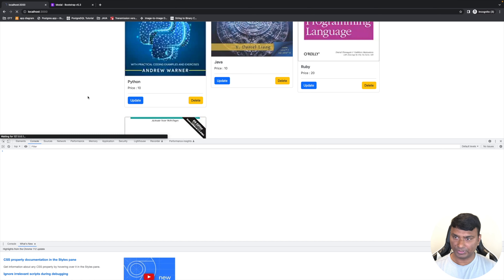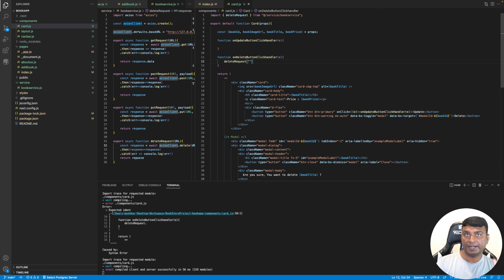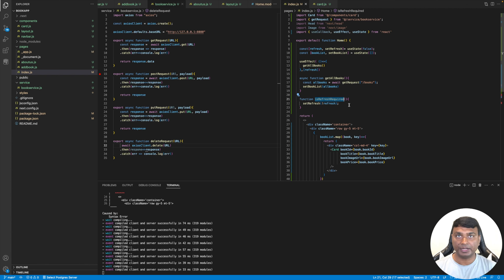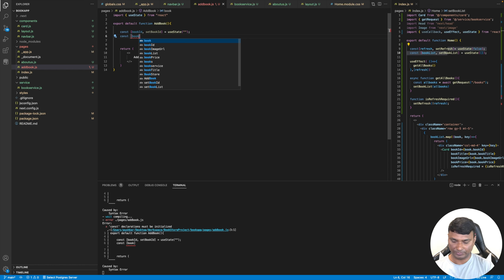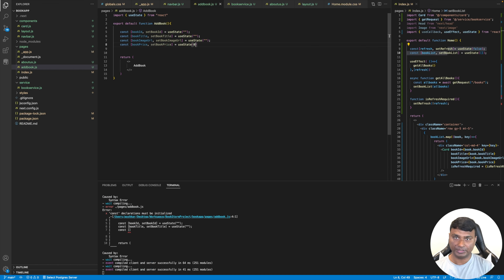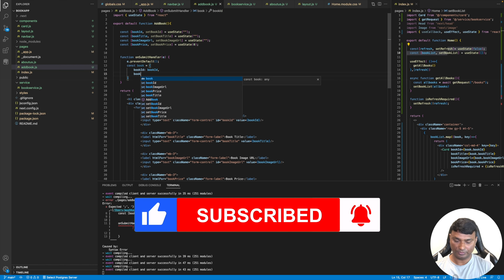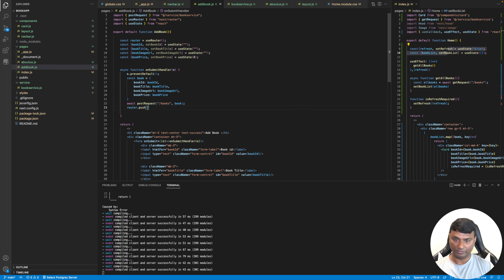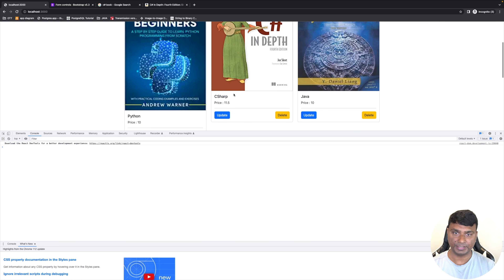Part 6 : FullStack Application | Spring Boot | Next Js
Hi,
This is the 6th video of my playlist of a FullStack web application using Next.js and Spring Boot. I have named this as BookStore since user can view all the books, add a new book, update the details of a book and also delete a book. This application is backed a NoSQL database AWS DynamoDB. The backend is written using java in Spring Boot framework.

In this video,  I have added the form to add book and used post method from the axios library to stored book information into the database (DynamoDB) using the backend service.